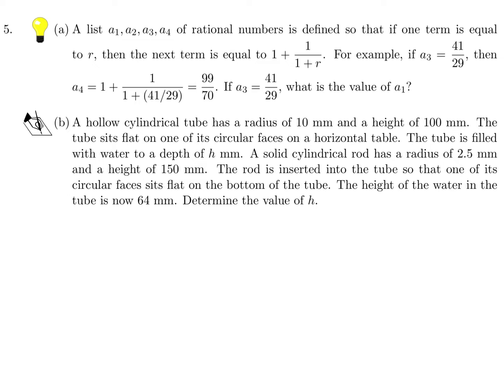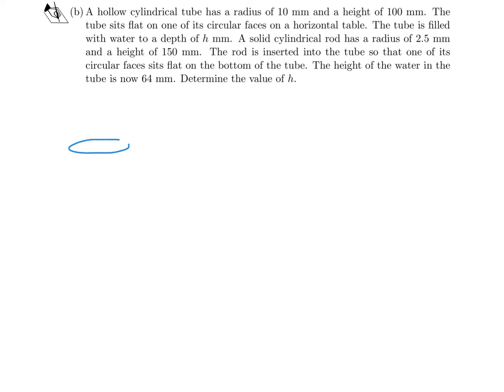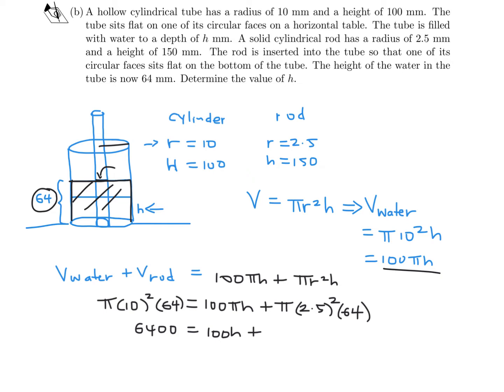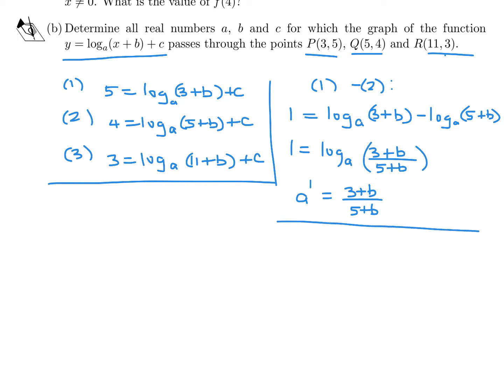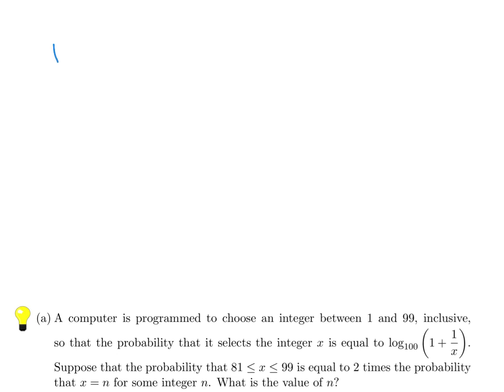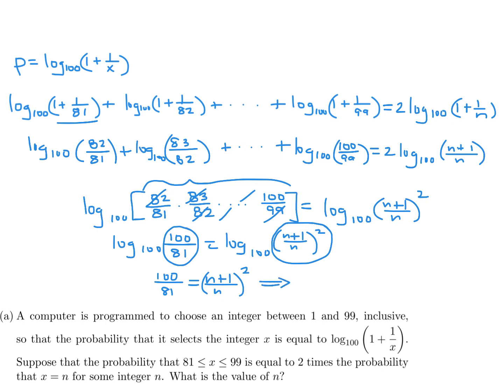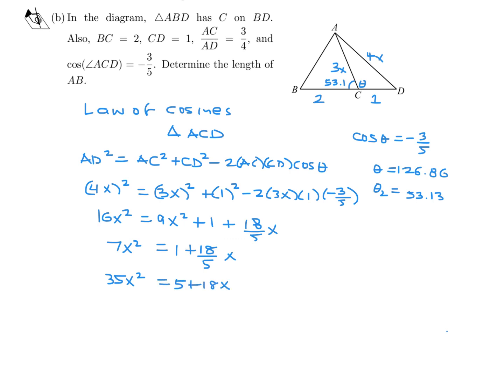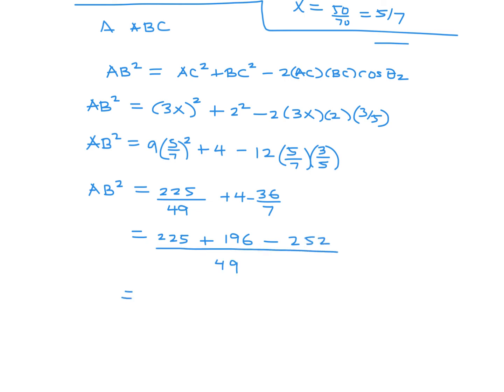2022, Grade 12, Euclid Math Contest, Questions 5-7